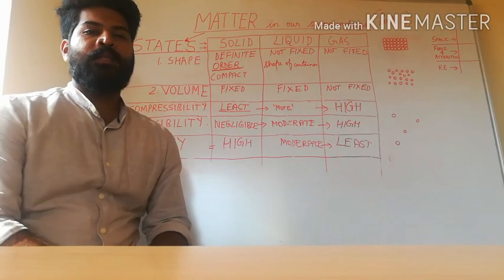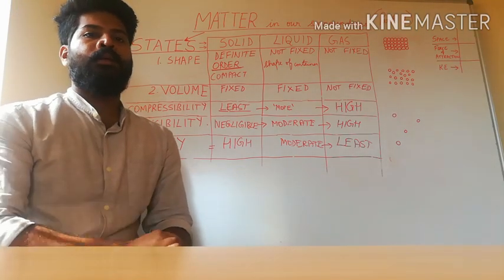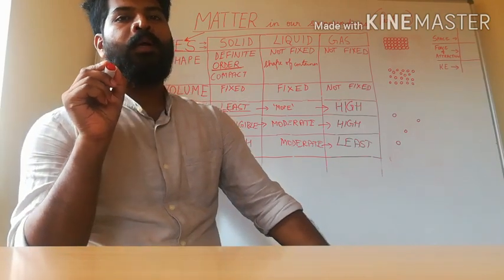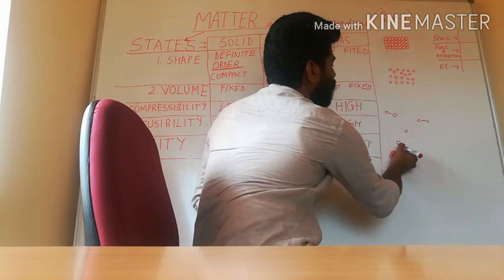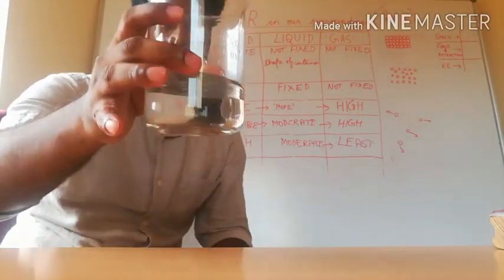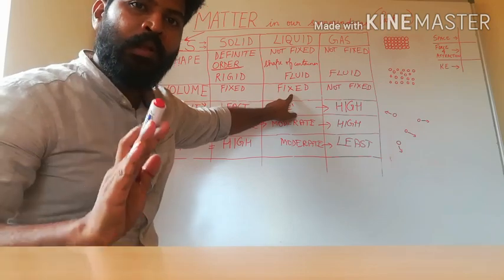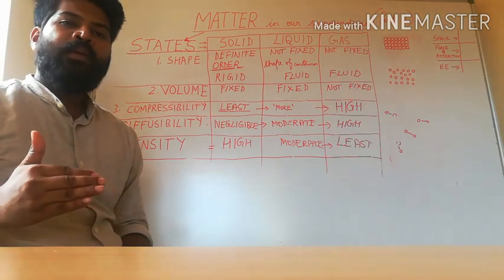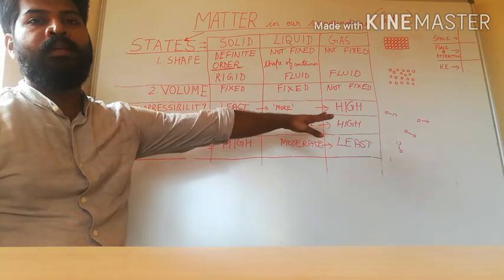CBSE Class 9 Chemistry-Matter in our Surroundings Part 2